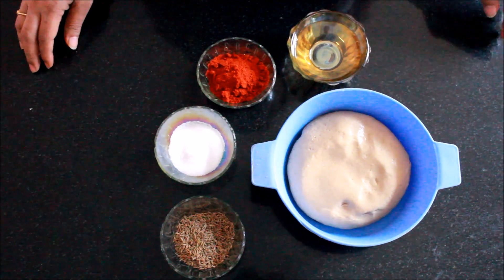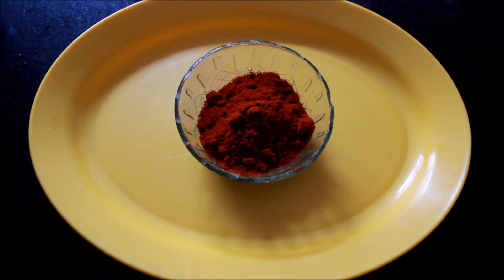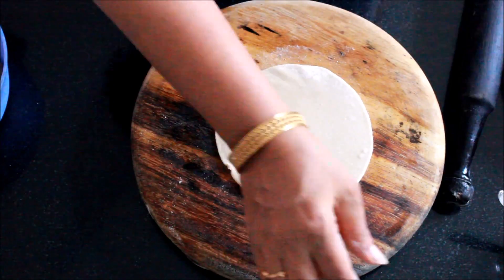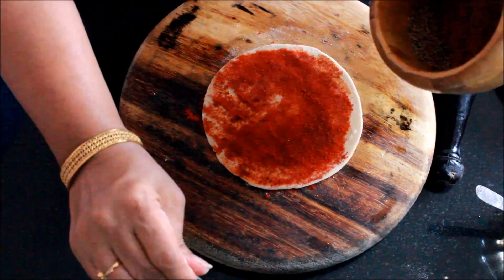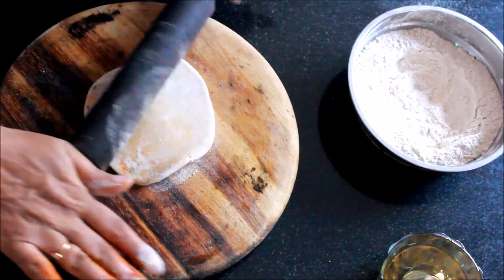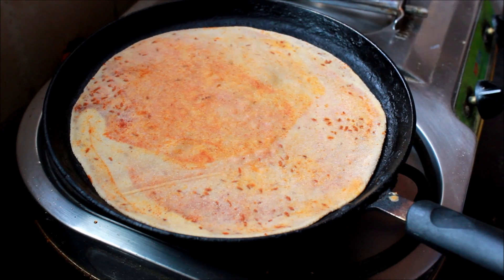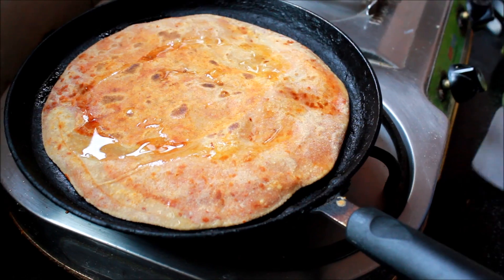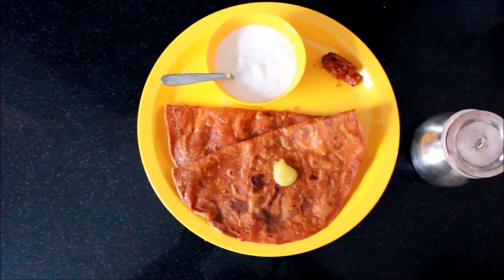Red chilli Paratha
Savaji people are known for their hot and spicy food. Their origin is from north central India but have moved southwards due to advent of Afganis.  Now Savaji people are mostly spread over Maharashtra, Karnataka, Telangana and Andhra Pradesh   Red chilli paratha is an authentic Savaji dish. Needs very few ingredients. You can have it for breakfast, lunch or dinner. Gets ready in no time.It tastes equal good in tiffins too.

 INGREDIENTS
 1. Wheat flour
 2. Red Chilli Powder
 3. Cumin seeds
 4. Salt
 5. Edible oil